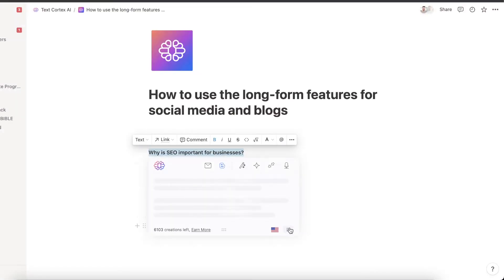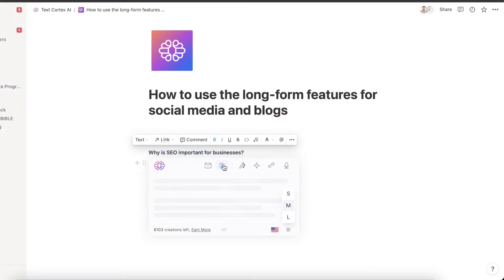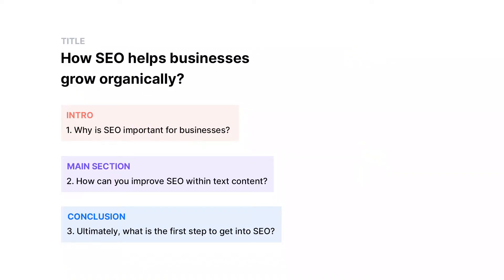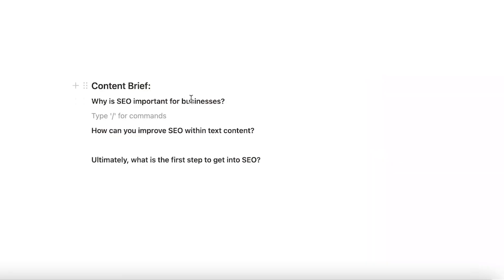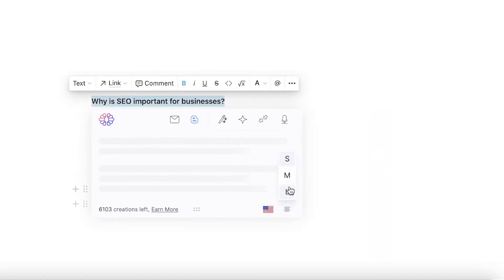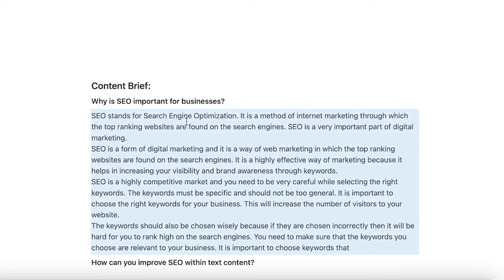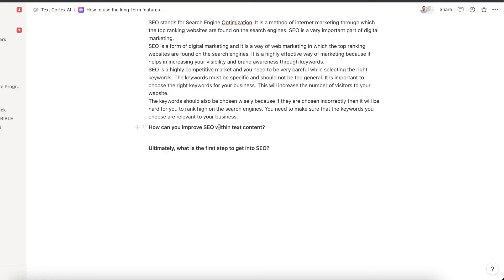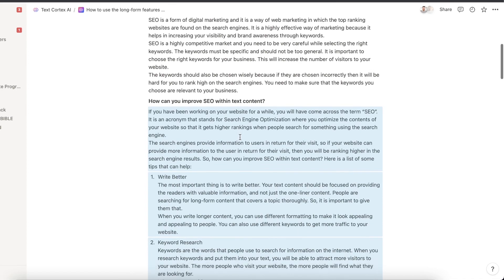How To Write LONG FORM Content with AI 📝 Text Cortex (Blog Posts, Articles, Ebooks, Lead Magnets)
Long-form and blog writing is hard - that’s why we take away 70% of your work with Text Cortex, AI Writing Extension for Google Chrome.

Use the power of cutting-edge AI models to write long-form content formats such as Blog posts, Articles, Ebooks, or Lead magnets in just 3 clicks.

Install Text Cortex Chrome Extension for free and hypercharge your writing wherever you need it in your browser, whether you're writing in Gmail, Google Docs, Notion, LinkedIn, Instagram, Facebook, Medium, Twitter, and more.